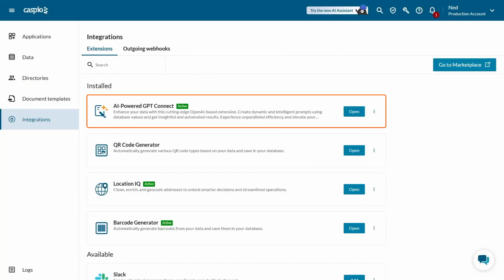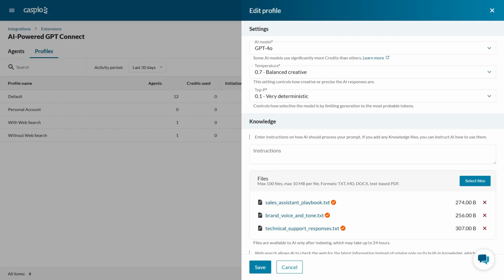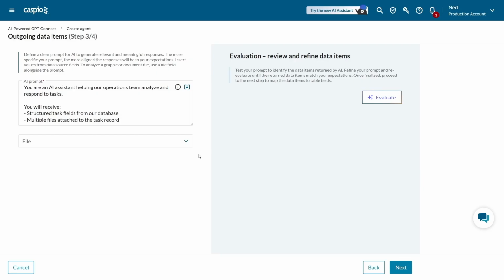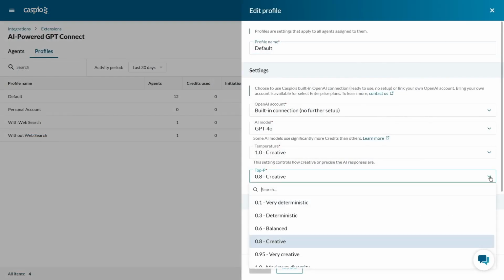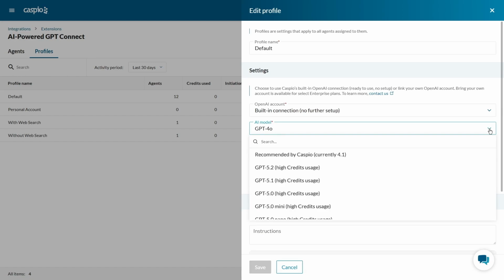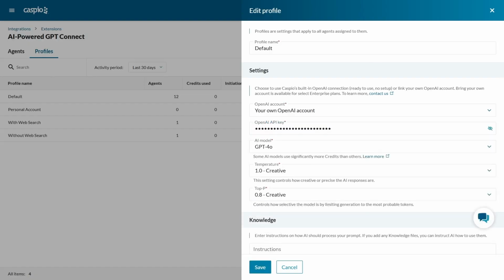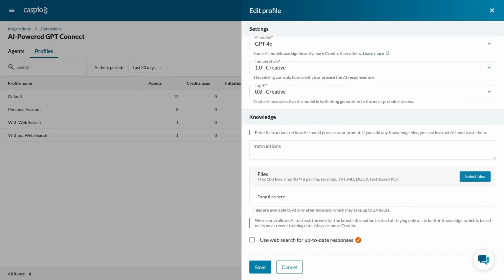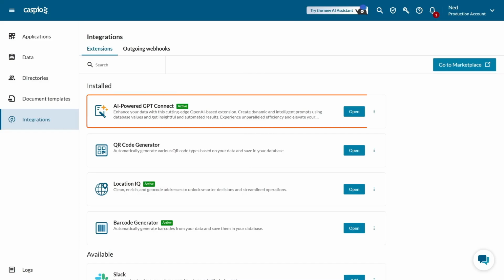What’s New in AI-Powered GPT Connect (2026)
Take a quick look at the latest enhancements in AI-Powered GPT Connect. This update introduces persistent instructions and reference files for consistent AI behavior, multi-file support for richer context, new Top-P controls for fine-tuning responses, and support for GPT-5.1 and GPT-5.2 with expanded reasoning effort settings. Learn how these improvements help you build more accurate, customizable, and efficient AI-driven experiences directly inside your applications.

How to get started with Caspio